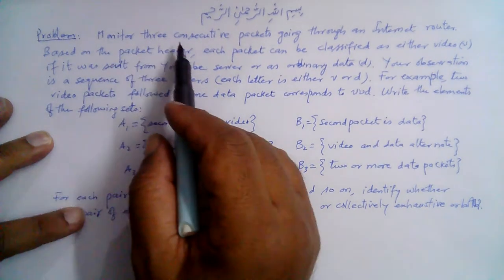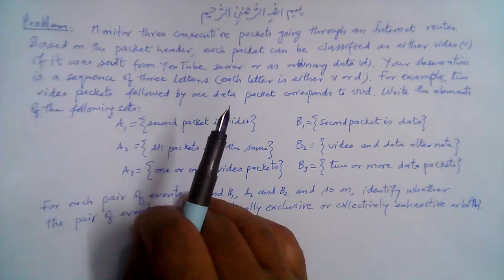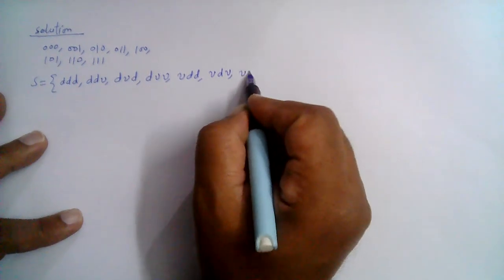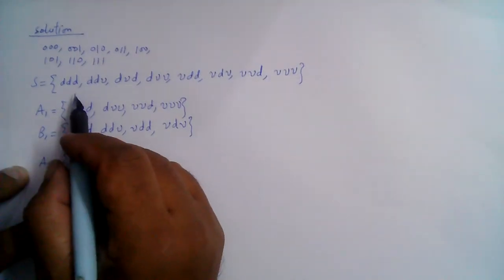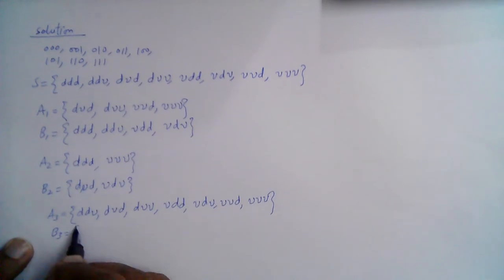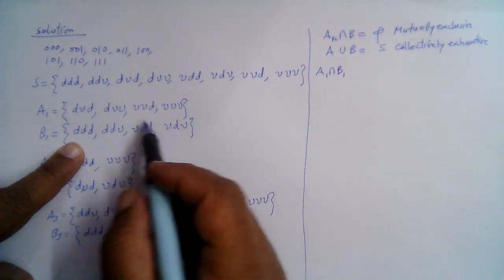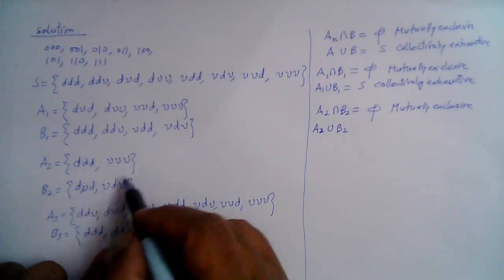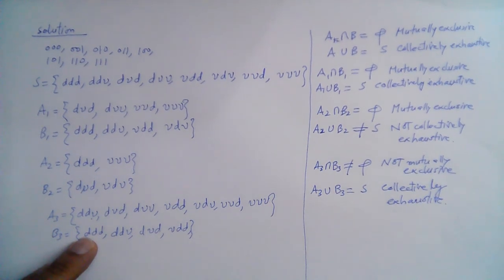Muhammad Farooq-i-Azam: Solved Problem, Mutually Exclusive and Collectively Exhaustive Events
Solved  Problem:

Monitor three consecutive packets going through a Internet router. Based on the packet header, each packet can be classified as either video (v) if it was sent from a YouTube server or as ordinary data (d) . Your observation is a sequence of three letters (each letter is either v or d). For example, two video packets followed by one data packet corresponds to vvd . Write the elements of t he following sets:
A1 = {second packet is video},
A2 = {all packets are the same},
A3 = {one or more video packets},
B1 = {second packet is data},
B2 = {·video and data alternate},
B3 = { two or more data packets}.
F or each pair of events A1 and B1 , A2 and B2 , an d so on, identify whether the pair of events is either mutually exclusive or collectively exhaustive or both.

Quiz 1.2 Goodman and Yates, Probability and Stochastic Processes, A Friendly Introduction for Electrical and Computer Engineers